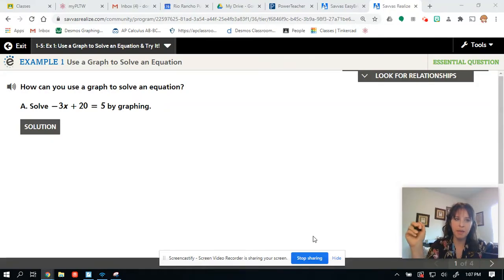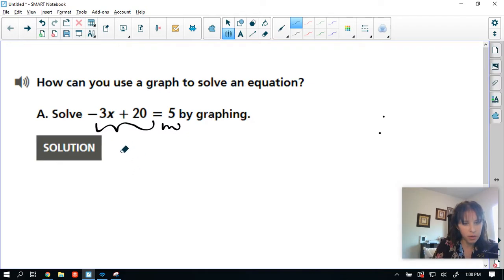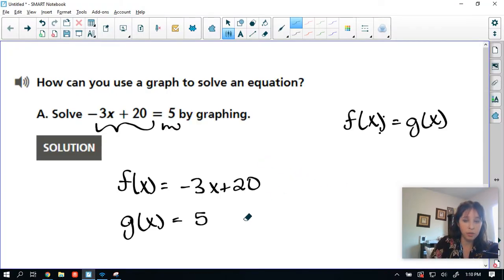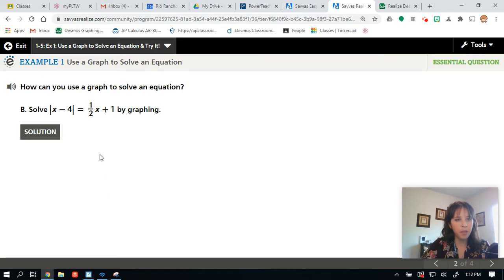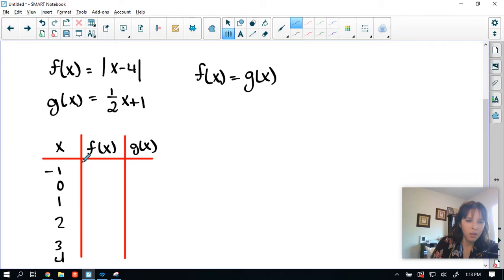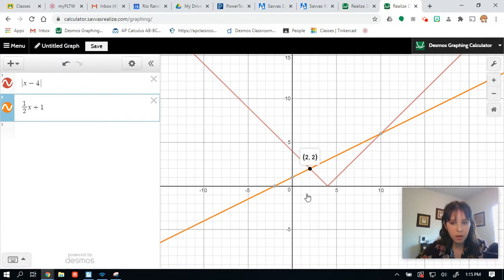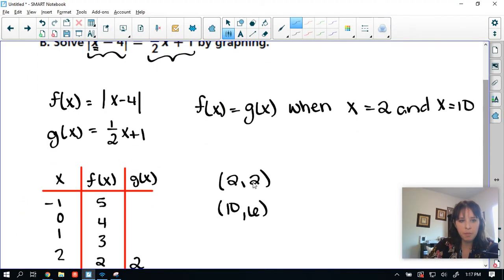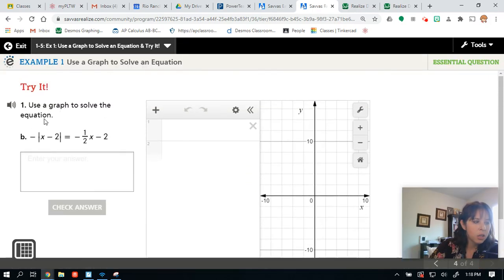Topic 1 Lesson 1-5 Example 1